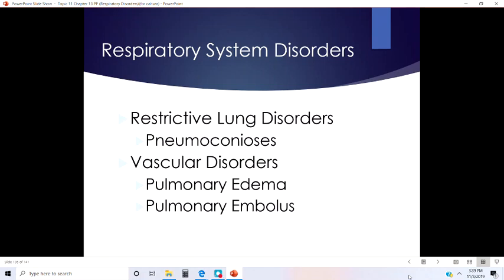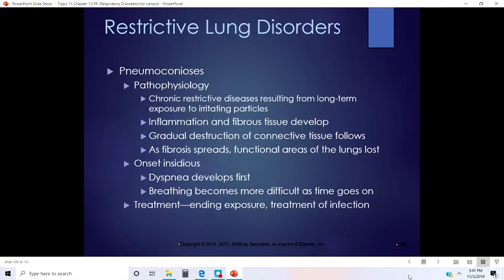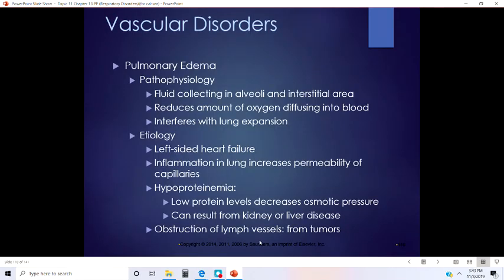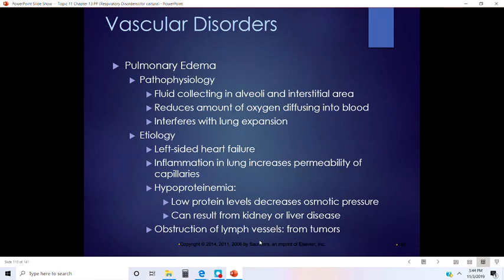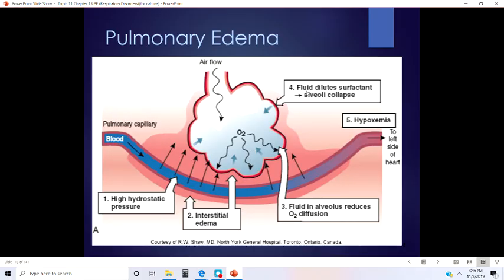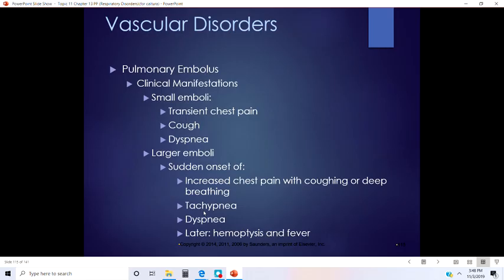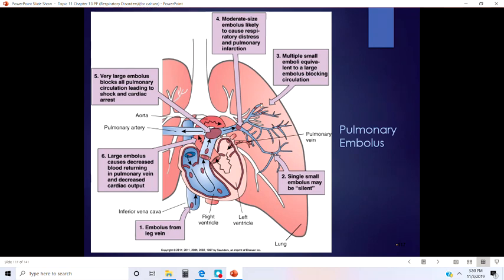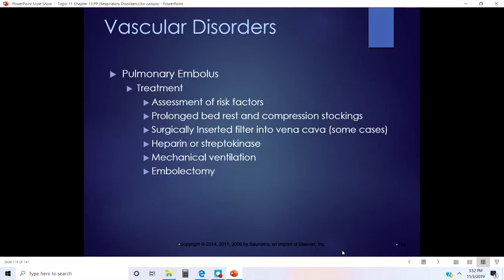Week 11 Chapter 13 Restrictive and Vascular Lung Disorders